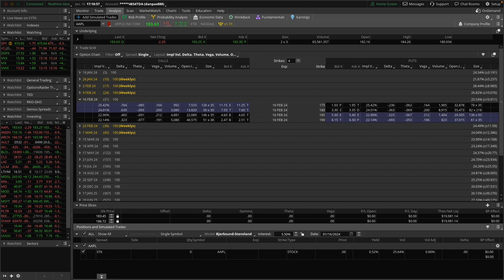Options: A Super Easy Explanation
Click here (or copy/paste) to save your seat in this free workshop